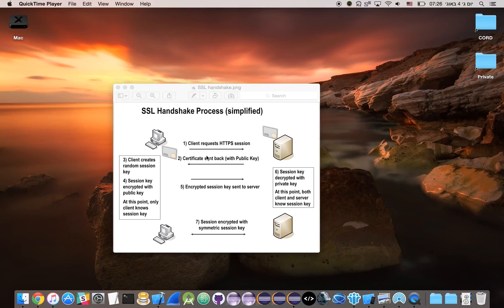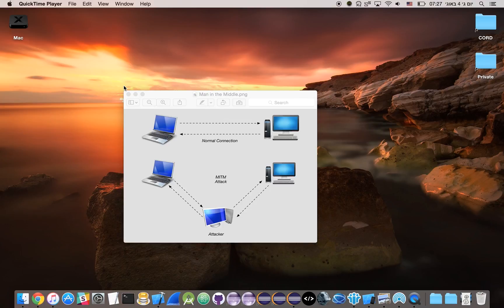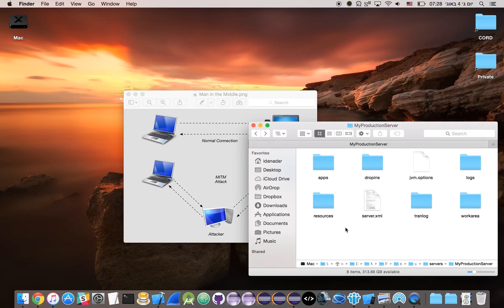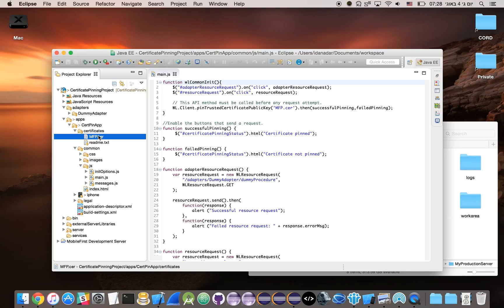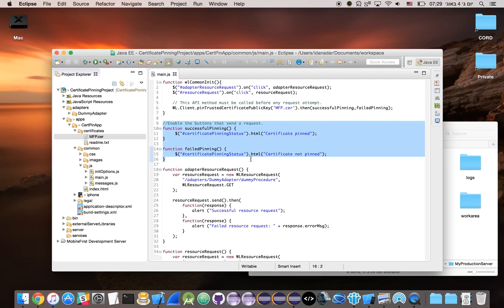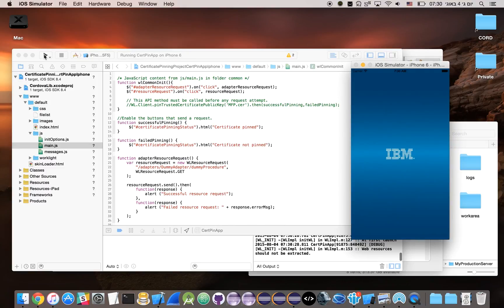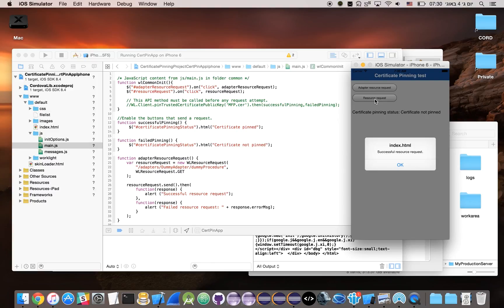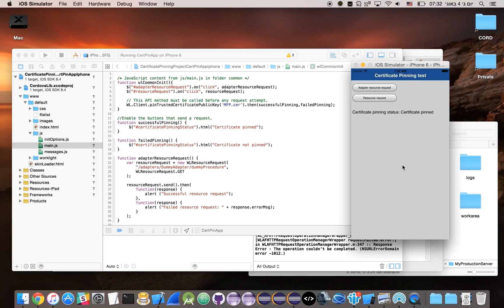Certificate Pinning in IBM MobileFirst Platform Foundation 7.1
Video demonstrating the new Certificate Pinning in IBM MobileFirst Platform Foundation 7.1.